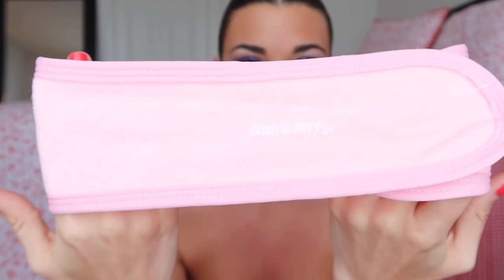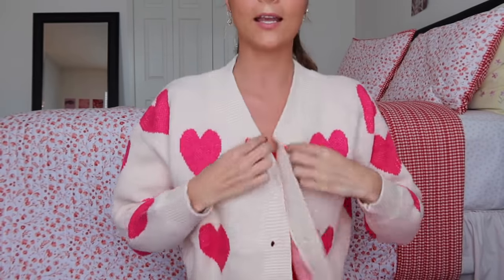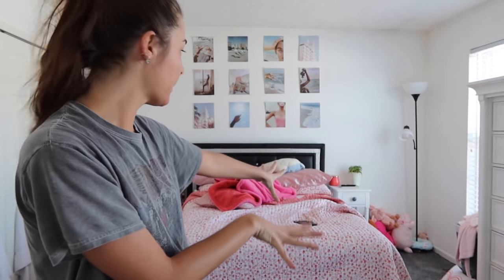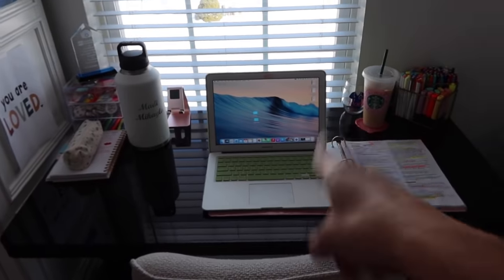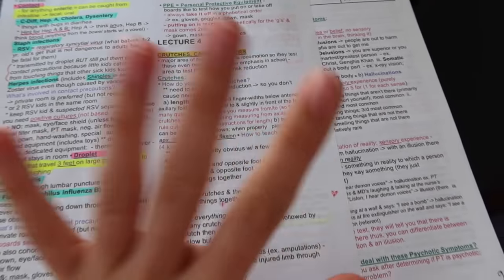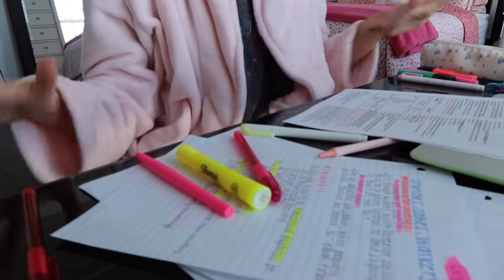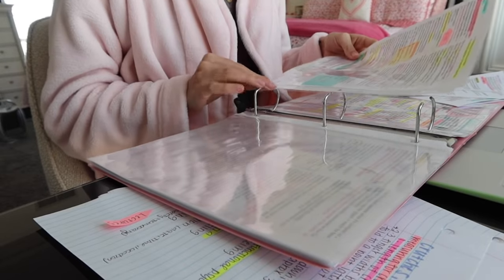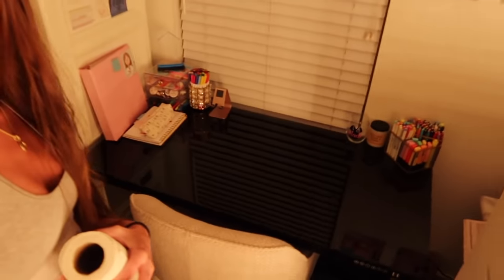PRODUCTIVE STUDY DAY | nclex study with me ♡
Thank you guys so much for watching! I love you all so much!♡♡♡♡

Madison Van Dine
Avon OH, 44011